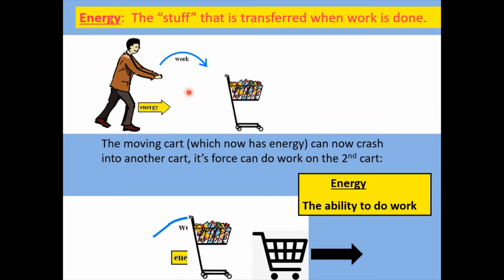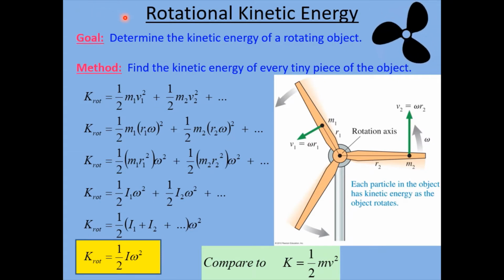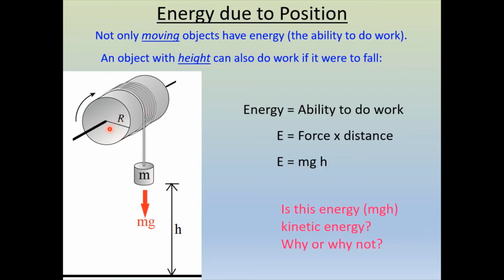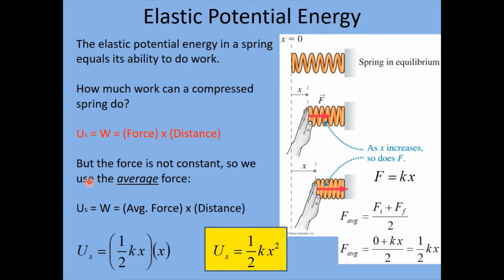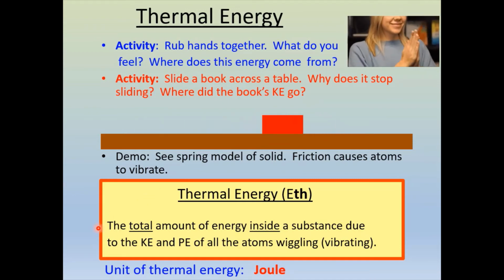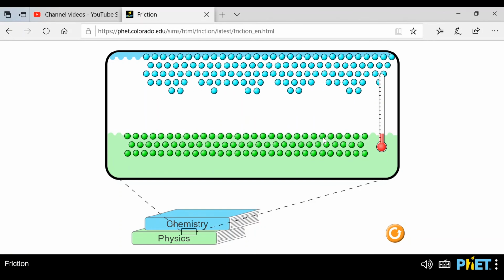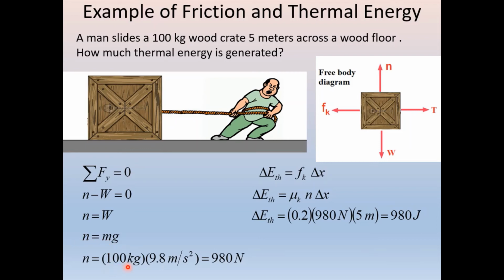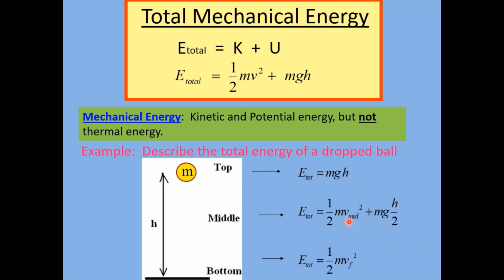Chapter 10 Part 2: Energy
Different types of energy are introduced and explained with examples and demonstrations.  Types of energy include:  Kinetic energy, potential energy, thermal energy, and total mechanical energy.